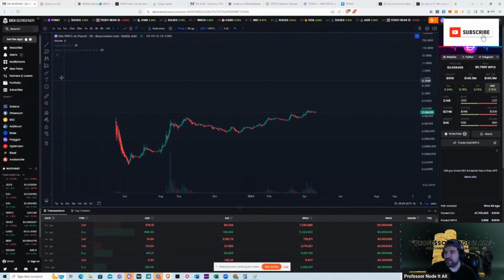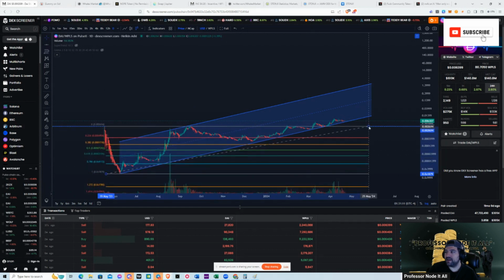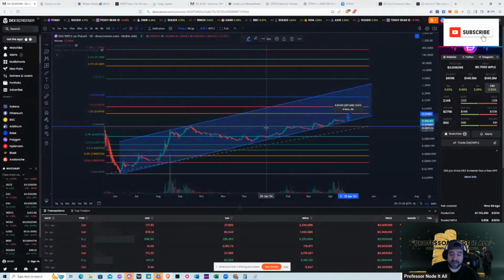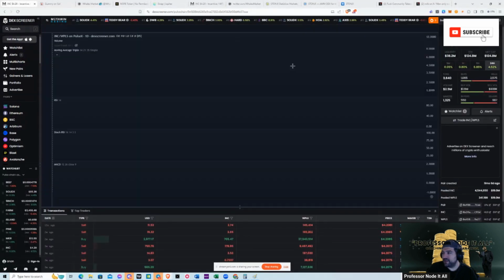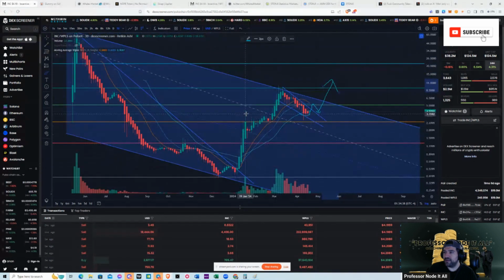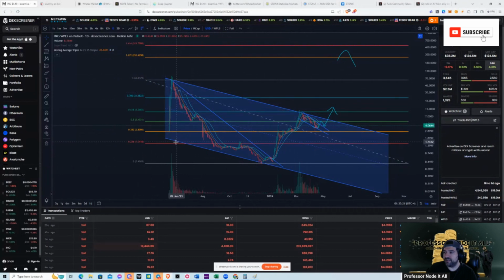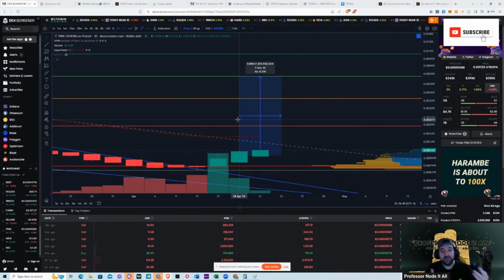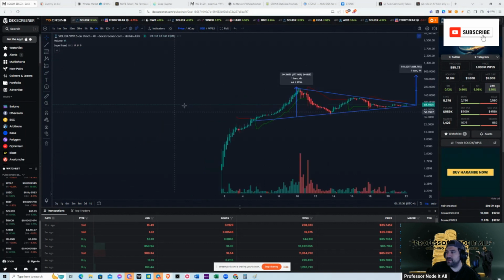PulseChain Power: Why I'm All In on Pulse Assets! 💥🚀 Unveiling the Secrets Behind My Bold Move! 💰🔥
n this electrifying stream, I unveil the rationale behind my bold decision to go all in on PulseChain assets. Join me as I delve into the reasons driving my confidence in these groundbreaking assets, uncovering the potential for explosive growth and financial success.

However, before diving into the excitement of investment opportunities, it's essential to recognize the inherent risks involved in cryptocurrency investing. Always conduct thorough research and consult with a qualified financial advisor before making any investment decisions.

Get ready to discover the potential of PulseChain assets and gain valuable insights into the future of decentralized finance! 💼💎💡 Remember, while informed decisions can lead to lucrative outcomes, responsible risk management is crucial in navigating the volatile world of cryptocurrencies.